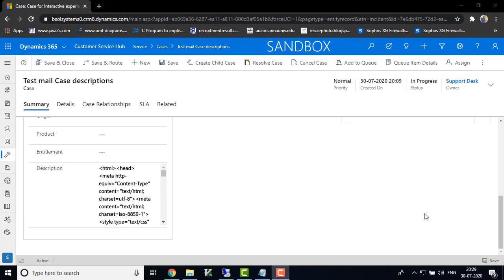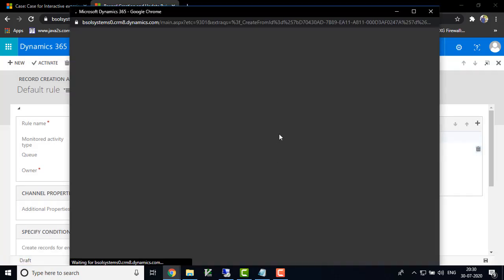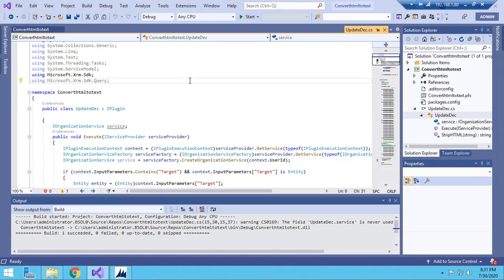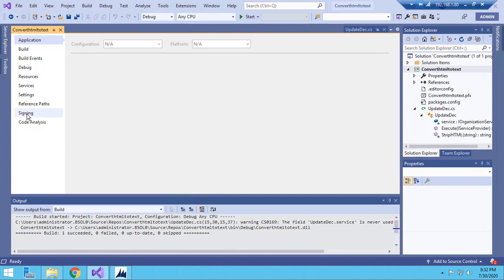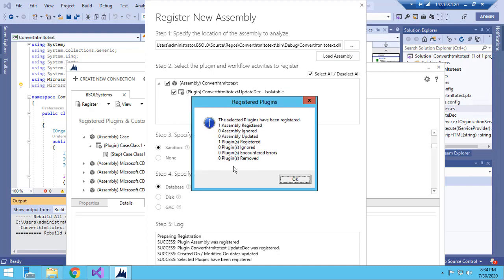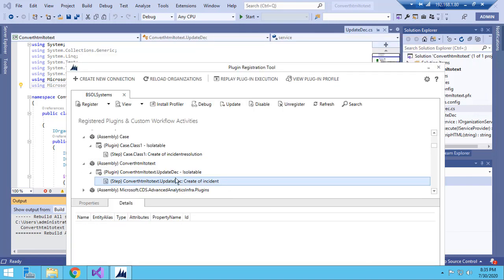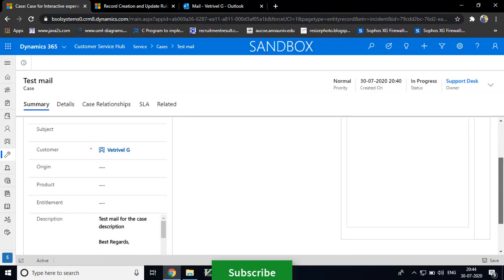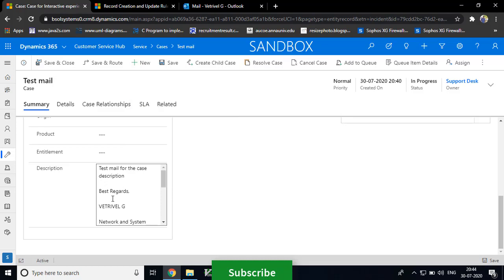Update the Case description field using Plugin- Microsoft Dynamic 365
Email conversion into case description fields on the case entity